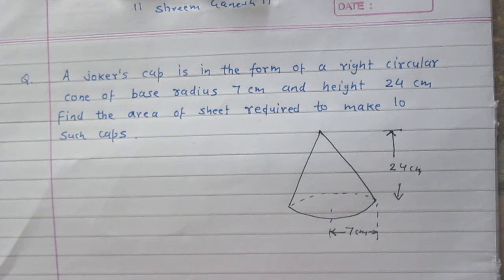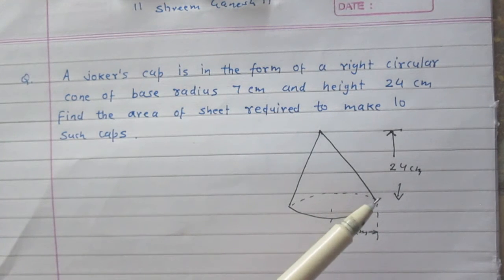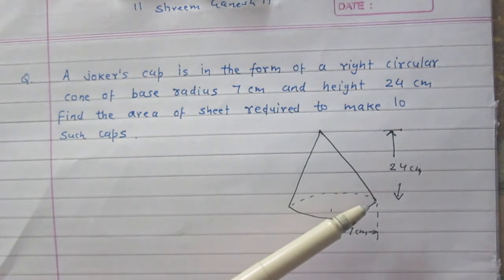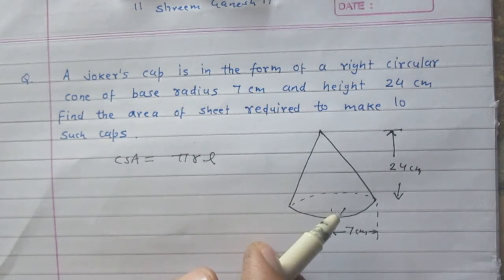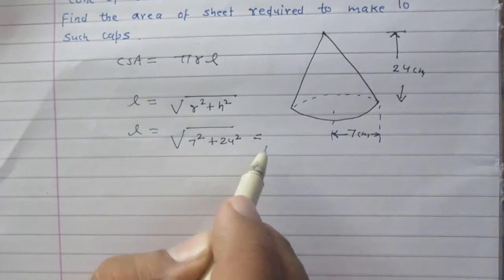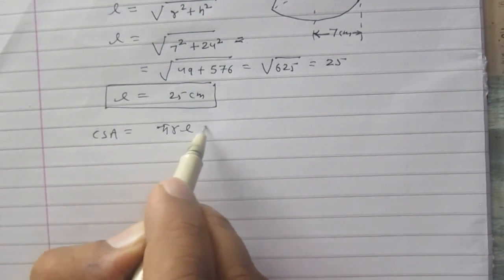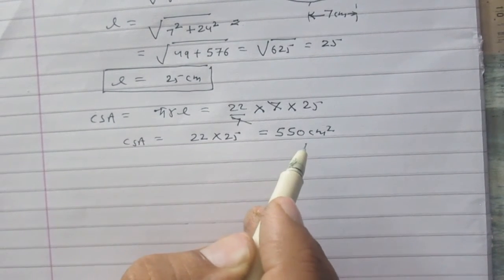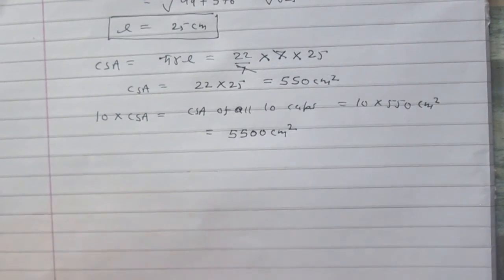Exercise 13.3 Problem 07 Surface Area & Volume Cylinder class 9 NCERT Solutions Math CBSE CCE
A jokers cap is in the form of a right circular cone of base radius 7 cm and height 24 cm. Find the area of the sheet required to make 10 such caps.